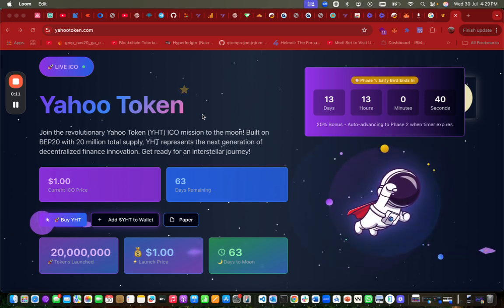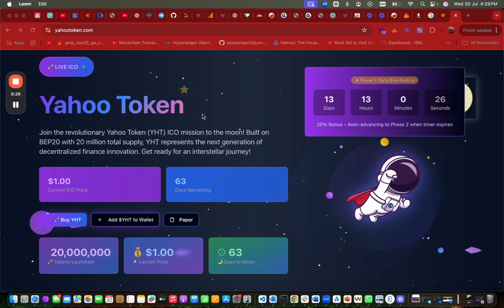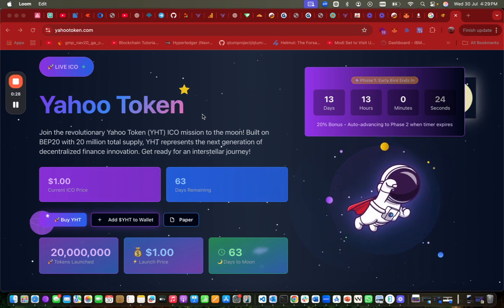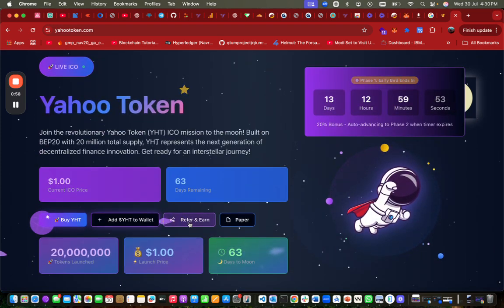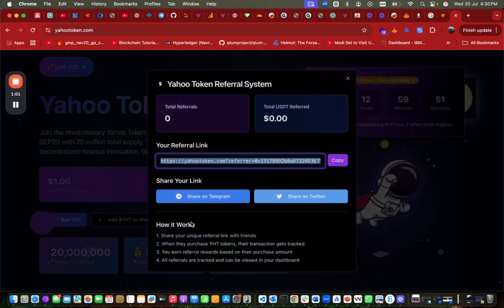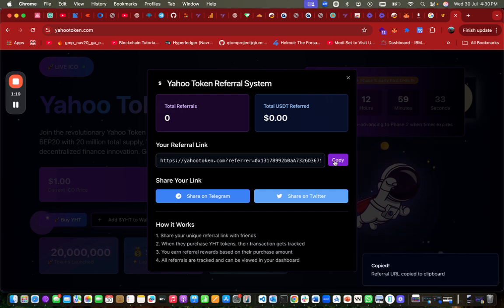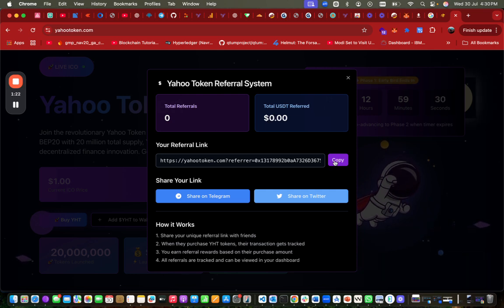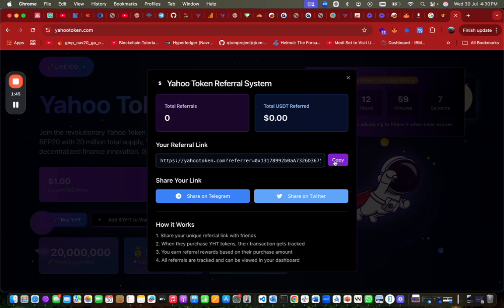Get In Early! Yahoo Token ICO Pre-Sale + Referral Program Explained ✅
🚀 Welcome to the Official Launch of Yahoo Token (YHD)!
Don’t miss your chance to be part of something big. The Yahoo Token (YHD) ICO Pre-Sale is now live — and you can earn even more with our powerful Referral Program!

💎 Here’s what this video covers:
✅ What is Yahoo Token (YHD)?
✅ How to join the ICO Pre-Sale
✅ Step-by-step guide to buying YHD using MetaMask
✅ How our Referral Program works
✅ Bonus tips for early investors

🎁 Referral Program:
Invite your friends and earn rewards! Every successful referral earns you a percentage of their contribution — no limits!